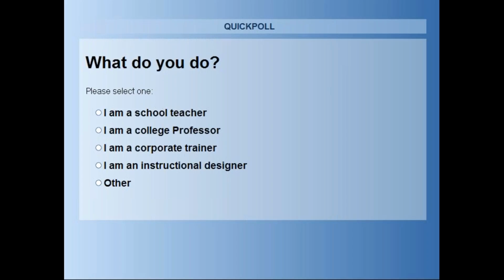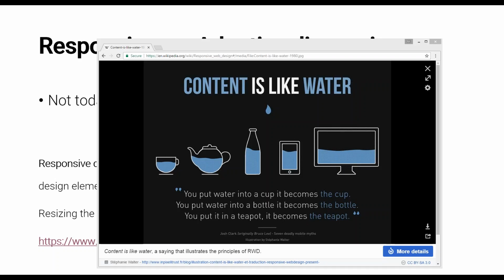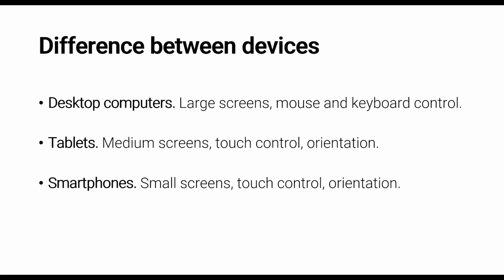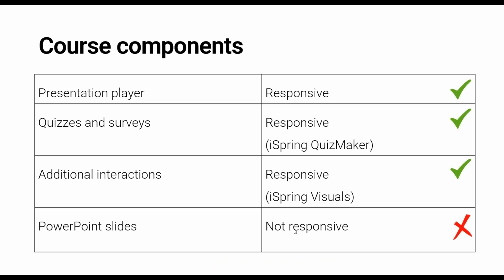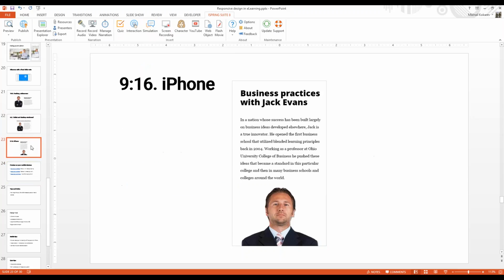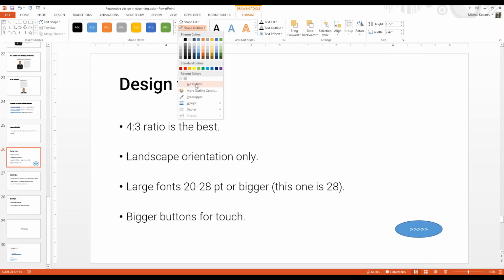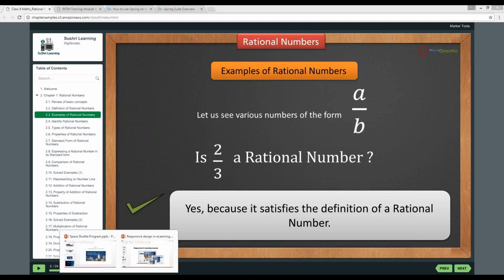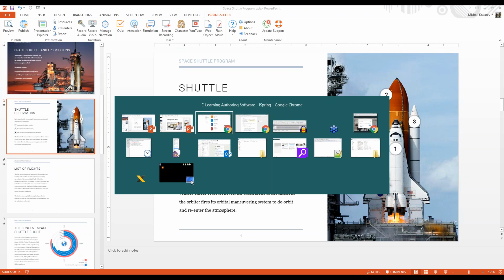How to Create Responsive Courses with iSpring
You will learn about responsive web design basics to selecting an authoring tool that will publish truly responsive online courses. What are the important points to look at?
Discussion about trends in modern education with the invited e-Learning specialist Nalin Dubey.
Tips and tricks on creating responsive courses with iSpring.